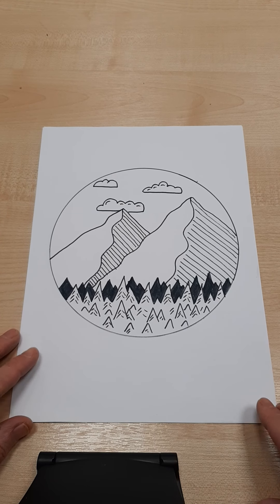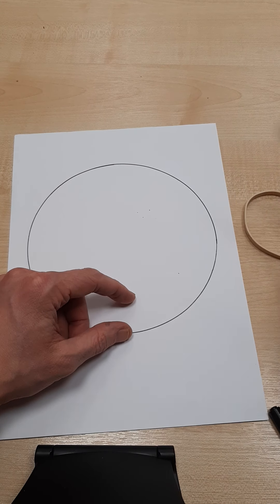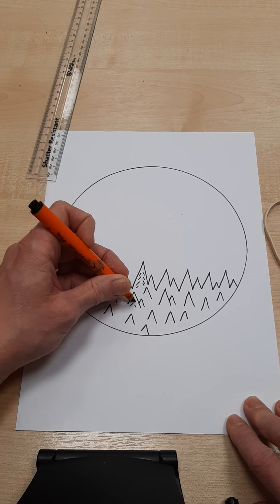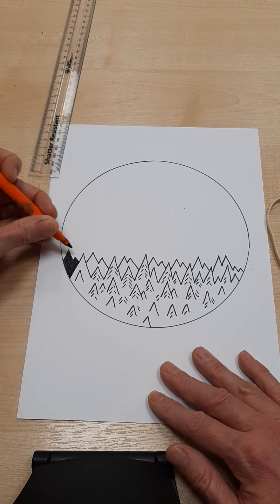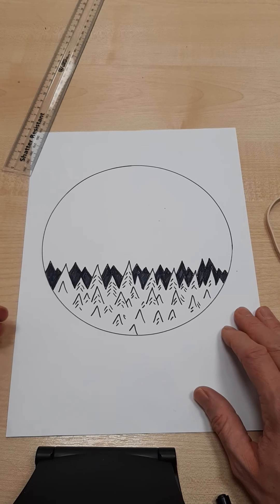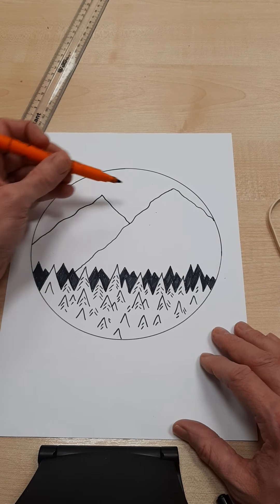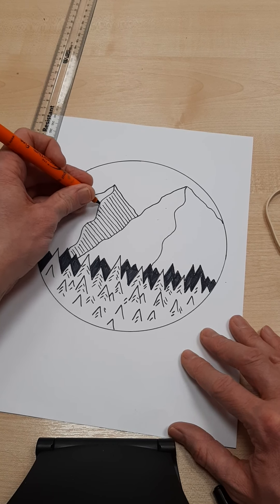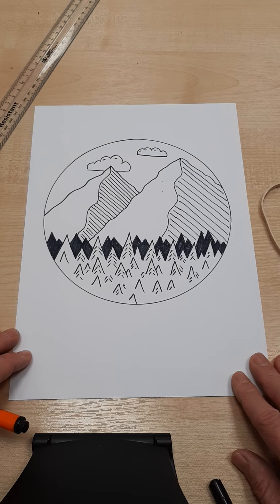How to draw a simple mountain landscape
An easy and brilliant way to create an awesome picture.